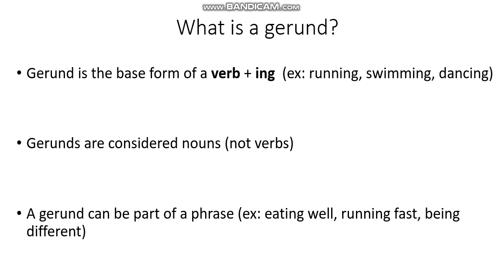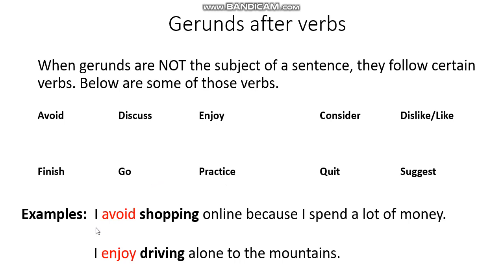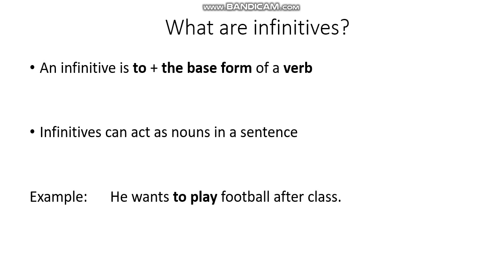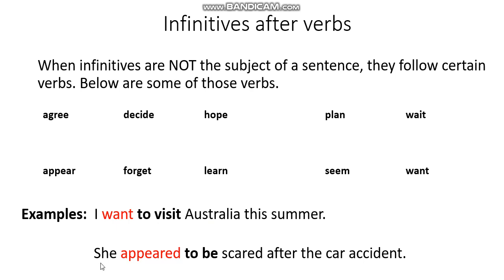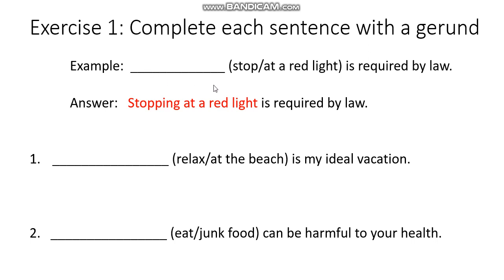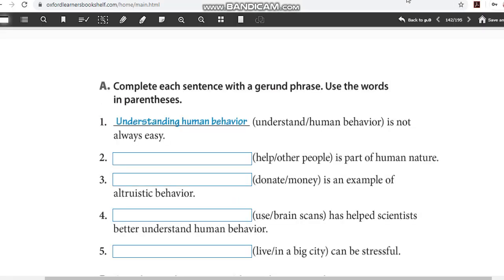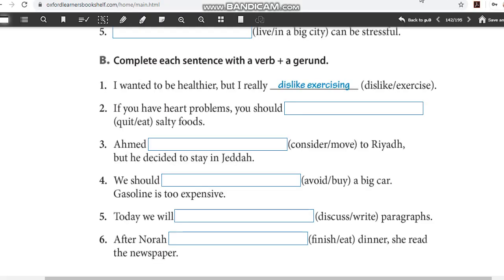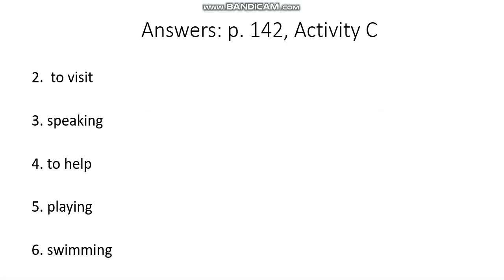Q3 RW Unit6